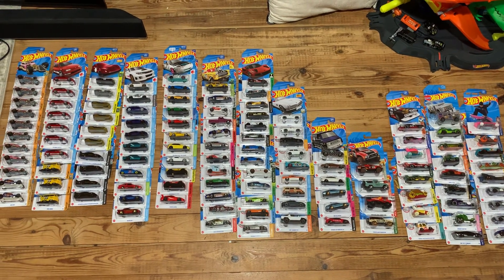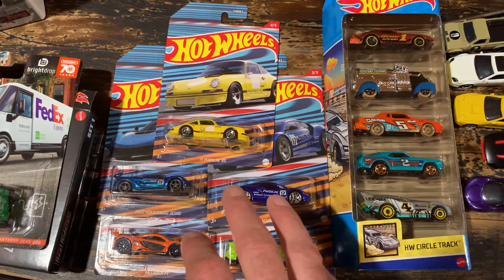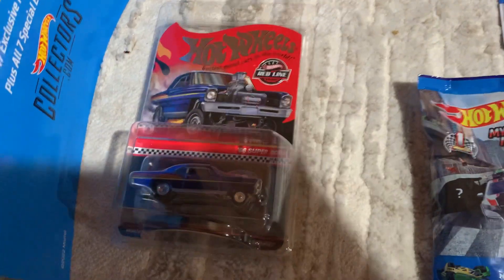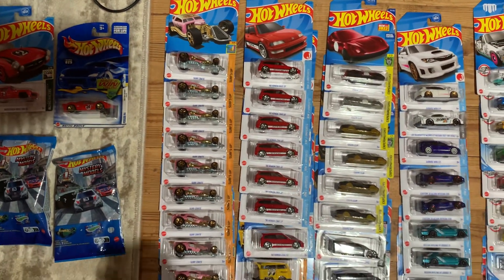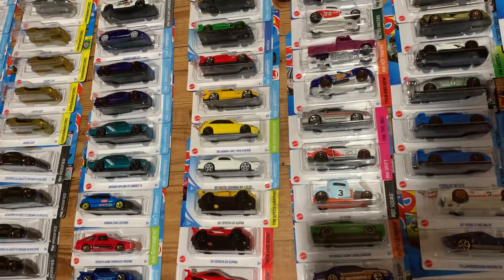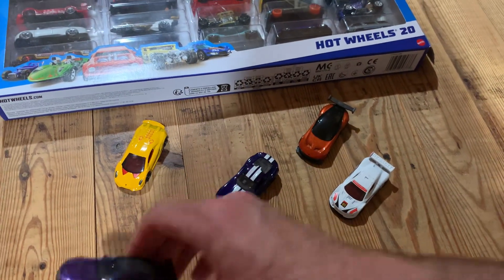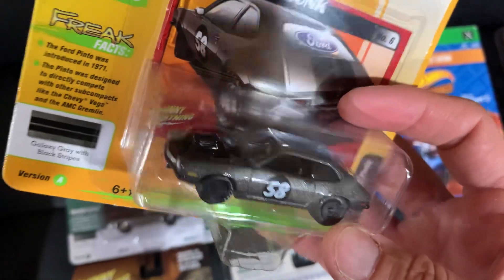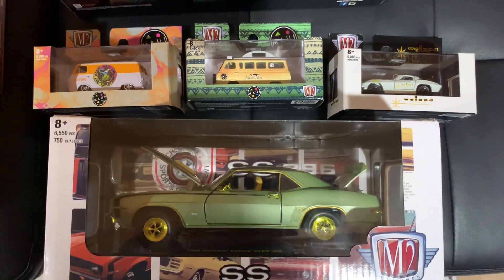Don't Miss Out: See Which Cars I'm Letting Go! Hot Wheels M2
Taking a look at the cars I'll be selling or trading this week. Most are extras and duplicates from buying cases and black boxes.  Some I bought to make customs and never got around to.  Others are recent pickups for the Dollar General mail in Porsche.